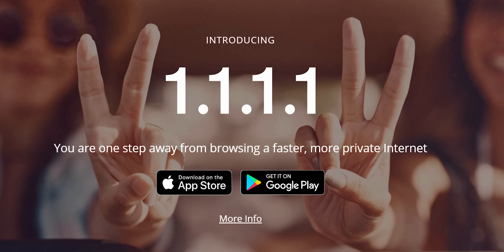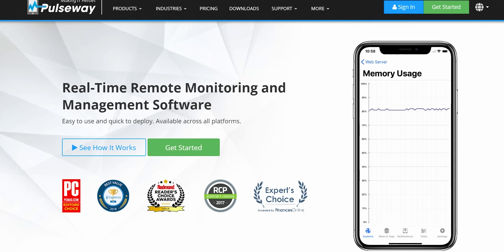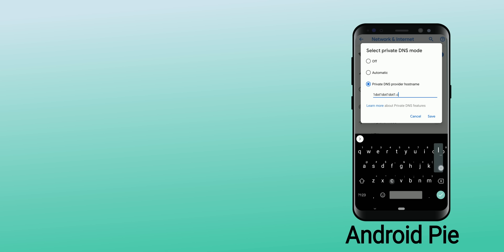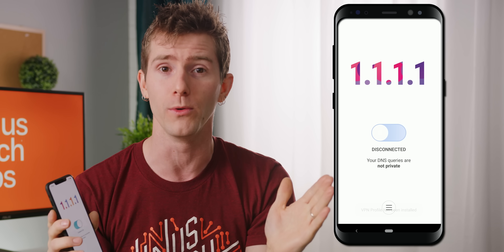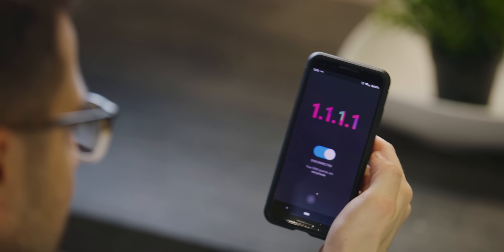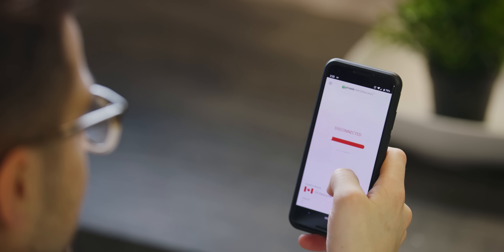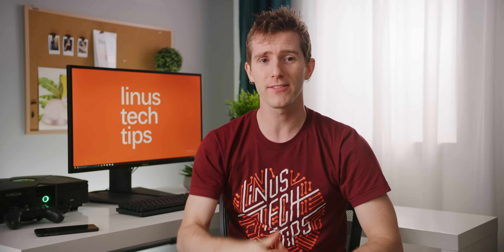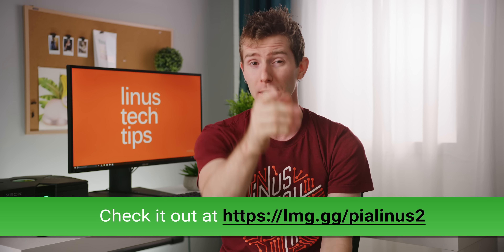BETTER Phone WiFi in 30 Seconds!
Cloudflare's mobile app makes your WiFi faster and more secure, but... should EVERYONE use it?

Buy smartphones:
On Amazon
On Newegg